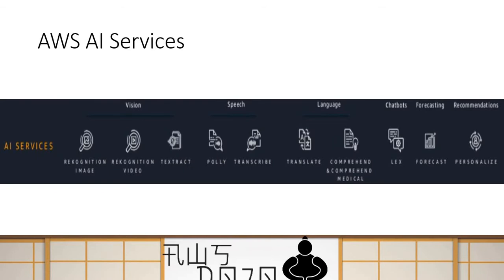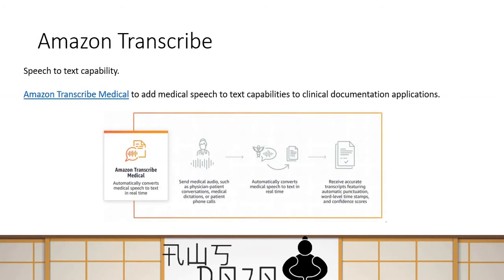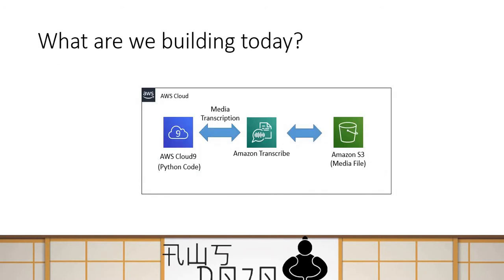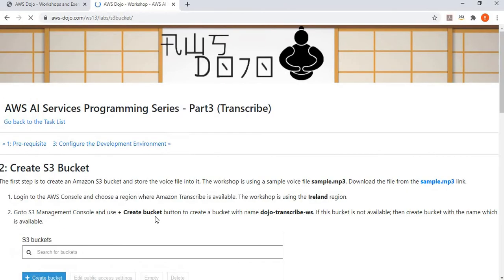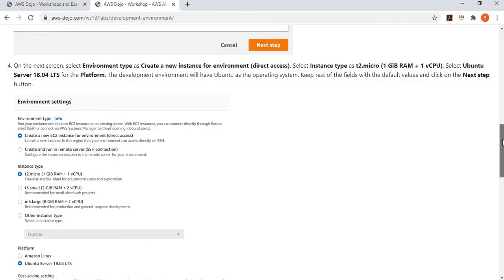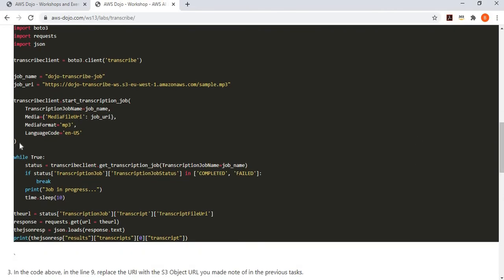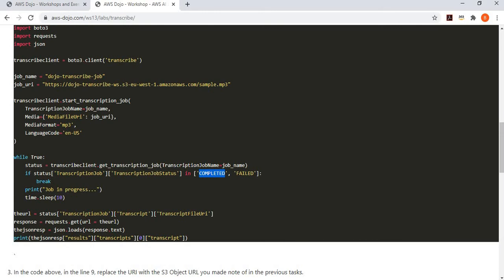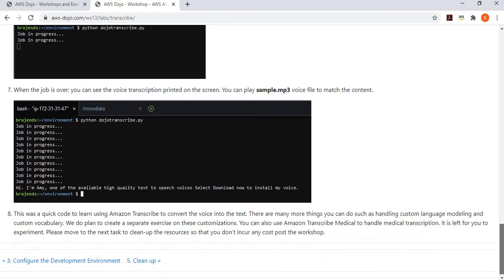AWS Tutorials - Speech to Text Conversion using Amazon Transcribe AI Service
Amazon Transcribe is used to convert speech into text. Amazon Transcribe uses a deep learning process called automatic speech recognition (ASR) to convert speech to text quickly and accurately. In this tutorial – you see detailed steps to convert speech into text.